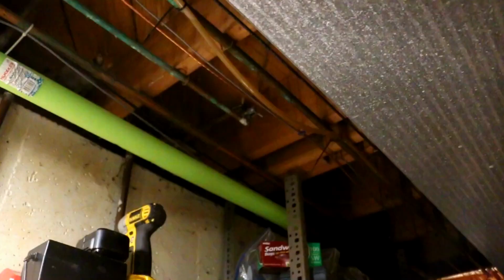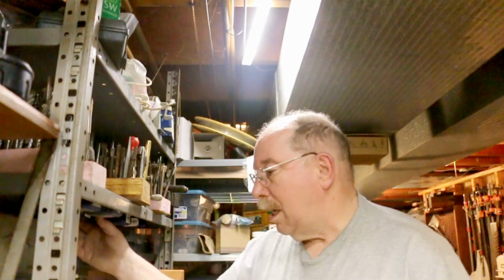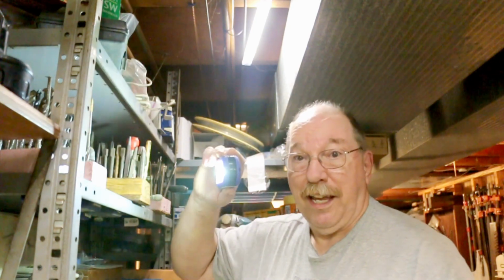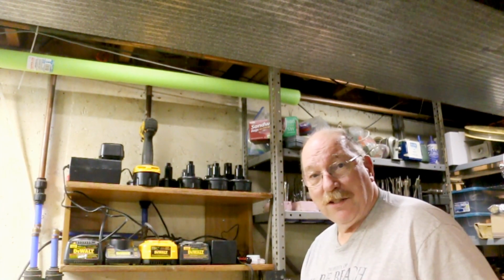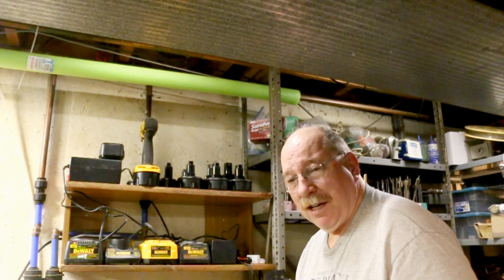Shop Organization ~ Lighting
Putting up the shelf for the battery chargers has reinforced a need for lighting in the area. I got by with some HF flashlights. Time to install some LED's.
Now I can see the charger setup clearly and also find things on the storage shelves next to the editing desk.  😎